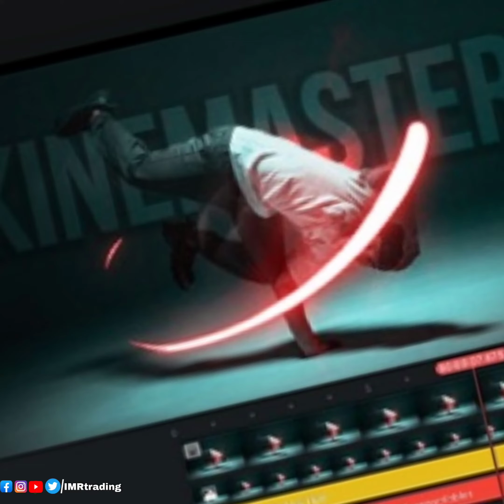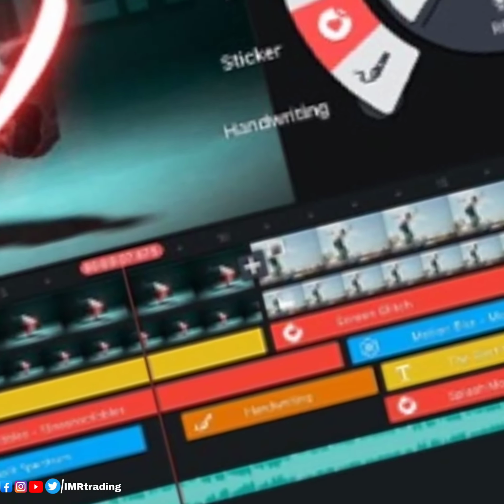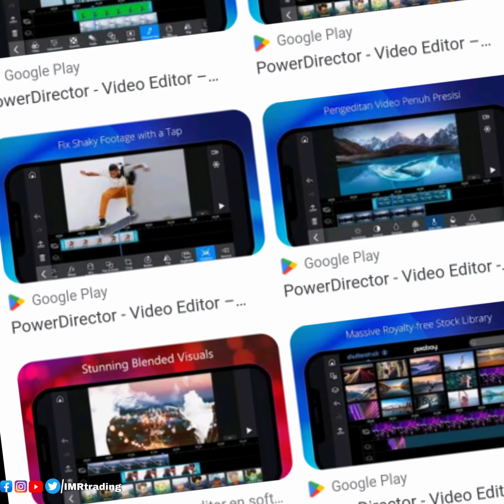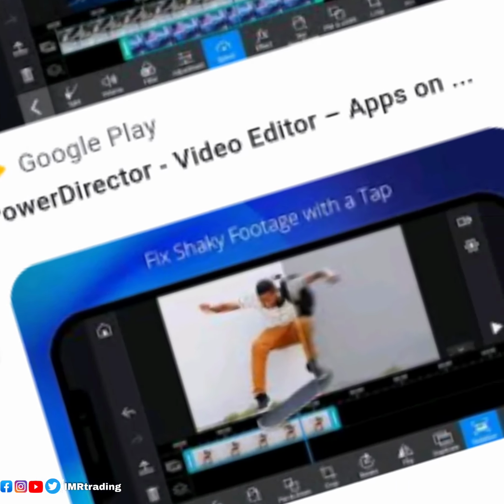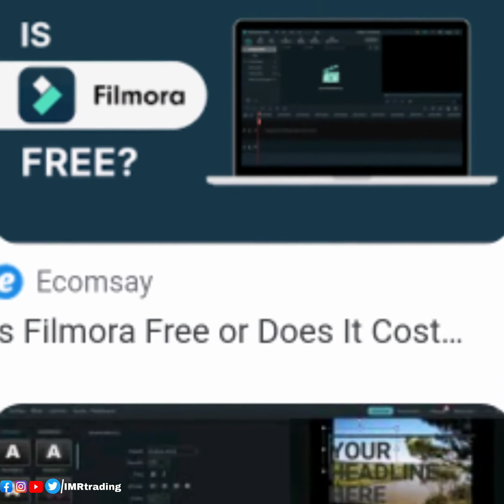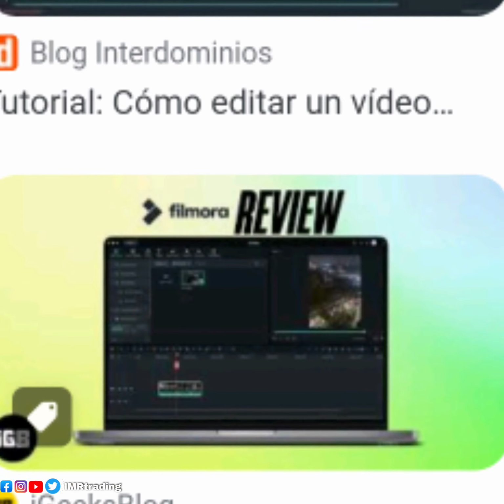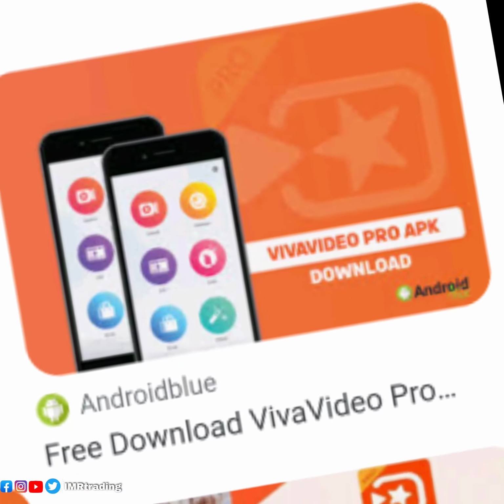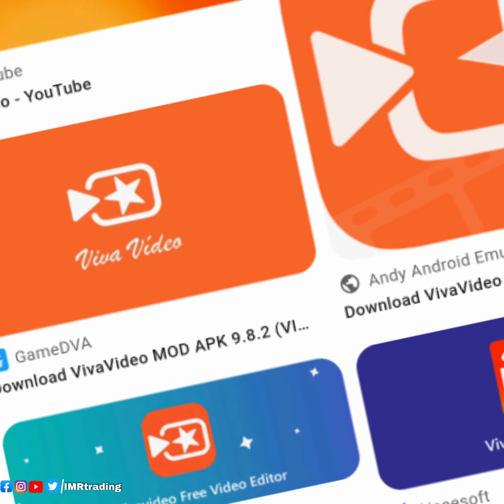Best Android video editing app 2023 | video editing app for mobile 📲 video 📷📽️📽️📽️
👨‍🔧Video Content 👨‍🔧
( 𝐕𝐢𝐝𝐞𝐨 𝐁𝐚𝐜𝐤𝐠𝐫𝐨𝐮𝐧𝐝 𝐌𝐮𝐬𝐢𝐜 𝐂𝐨𝐥𝐥𝐞𝐜𝐭𝐢𝐨𝐧 )
ıllıllı⭐🌟 T͙h͙a͙n͙k͙ Y͙o͙u͙ F͙o͙r͙ W͙a͙t͙c͙h͙i͙n͙g͙ 🌟⭐ıllıllı
🍉🎀  𝐹𝒶𝓀𝑒 𝓂𝑒𝓈𝓈𝒶𝑔𝑒 ♡𝓇 🍬𝓃𝓁𝒾𝓃𝑒 𝓈𝒸𝒶𝓂 𝓈𝑒 𝐵𝒶𝒸𝒽 𝓀𝑒 𝑅𝒶𝒽𝒾𝓎𝑒.  🎀🍉
💥👉RELATED QUERIES👈💥
Best Android video editing app 2023
Video editing app for mobile
Android video editor
Top video editing apps for Android

Welcome to 𝗜𝗠𝗥𝘁𝗿𝗮𝗱𝗶𝗻𝗴
Hello, Guy's Welcome To My Channel I Create Technical Videos Mobile Computer Internet Youtube Tech Unboxing And Gov  Schemes News Online Scam Exposed & Internet Safety Tips Stock Market Cryptocurrency Market And Biggest Breaking News Live Stream Breaking News For Everyone.
Thanks
Join Us IMRtrading Digital Family💐💐
Sincerely,

𝗜𝗠𝗥𝘁𝗿𝗮𝗱𝗶𝗻𝗴
IMRAN MONDAL
Form Howrah West Bengal INDIA 🇮🇳
LiveChat
Hi
I am imran
Keep Watching 📽️

𝗜𝗳 𝗬𝗼𝘂 𝗪𝗮𝗻𝘁 𝗧𝗼 𝗛𝗲𝗹𝗽 𝗖𝗵𝗮𝗻𝗻𝗲𝗹
UPI- imrtrading@apl

इस वीडियो का उद्देश्य केवल जानकारी / शिक्षा / मनोरंजन प्रदान करना है। इस वीडियो में दिखाया गया कोई भी कंटेंट किसी भी व्यक्ति, कंपनी, संस्था या समुदाय को ठेस पहुँचाने के लिए नहीं है।

हम इस चैनल पर दिए गए किसी भी सूचना या सलाह को पेशेवर, कानूनी, वित्तीय या चिकित्सा सलाह के रूप में प्रस्तुत नहीं करते।

🎵 यदि इस वीडियो में उपयोग किया गया कोई भी म्यूजिक/वीडियो/इमेज/क्लिप किसी थर्ड पार्टी के स्वामित्व में है, तो वह पूरी तरह उनके अधिकार में है।

📛 यह चैनल YouTube की Community Guidelines और Copyright Policies का पूरी तरह पालन करता है।

🙏 धन्यवाद!